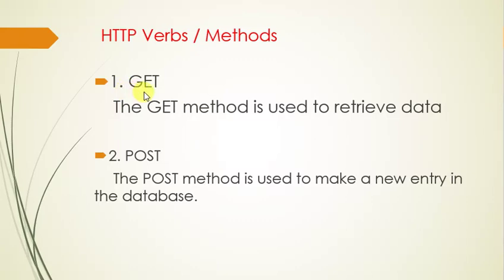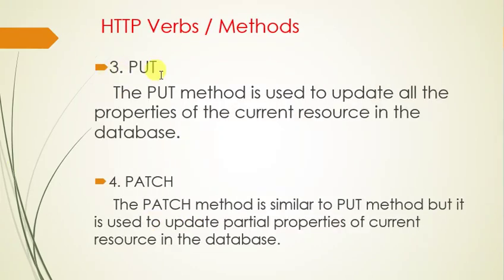#8 : HTTP Verbs or HTTP Methods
In this video we will learn about HTTP Verbs/methods.